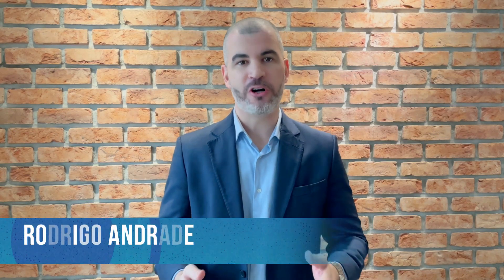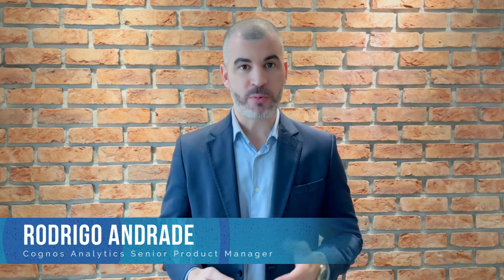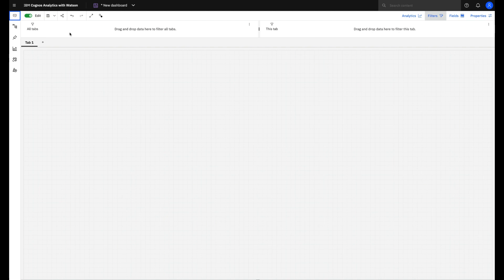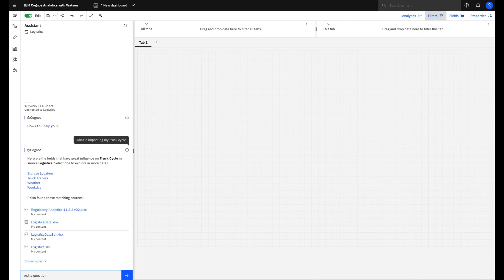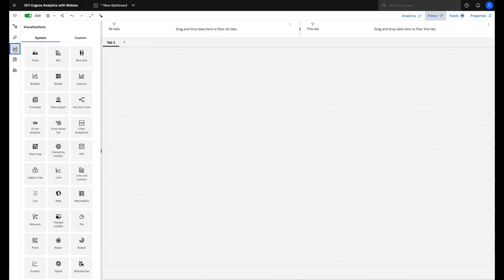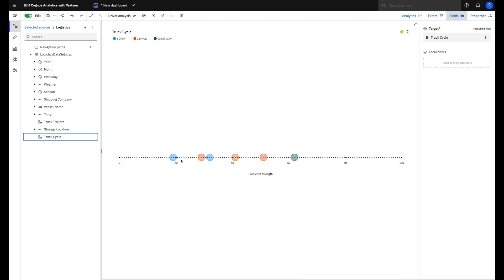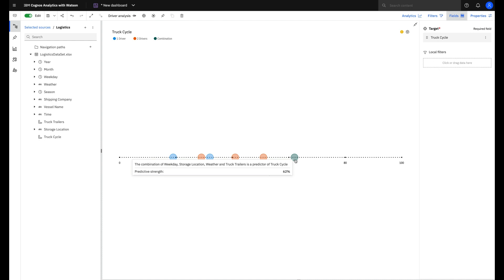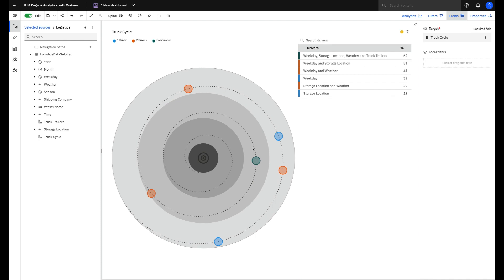Cognos Analytics Key driver analysis in 1 minute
In this video you'll learn how to use Cognos Key driver analysis to identify what is impacting your business results. You choose a target, Cognos Analytics analyzes your dataset and lists which factors are leading this target to its results